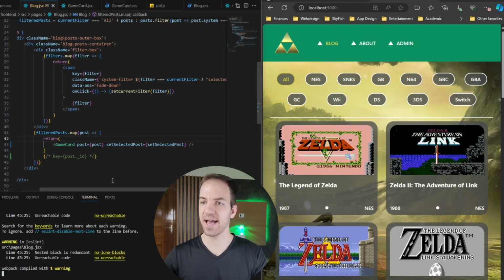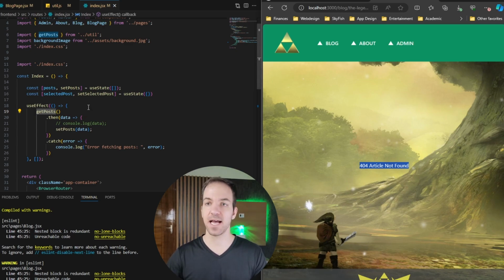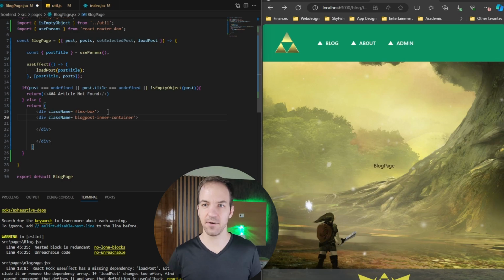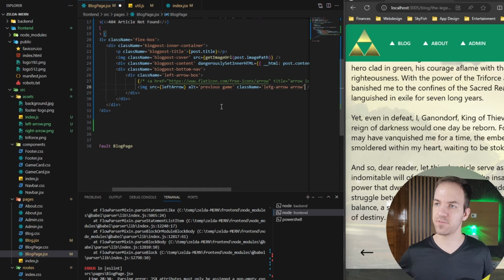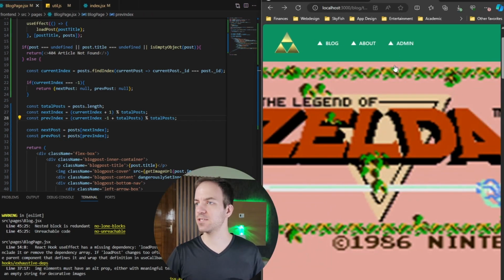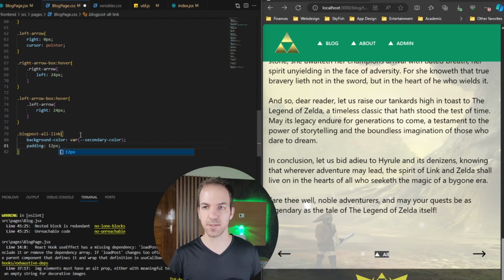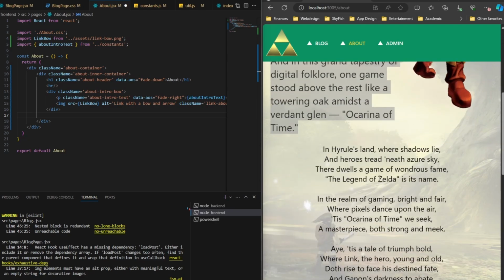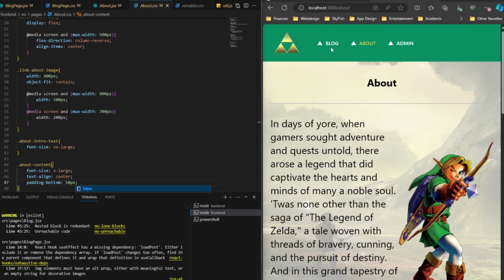3. React.js & Reading from our API - Building the Frontend of Our MERN App - Part 2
3. React.js & Reading from our API - Building the Frontend of Our MERN App - Part 2

This is a beginner friendly tutorial where I will be showing you how to build a MERN application from the ground up including setting up MongoDB, building your backend server using Node.js and Express.js, creating the frontend with React, building a custom CMS to add, update, or delete posts from the database, as well as how to deploy your server on a Linux Raspberry Pi.

In this video we continue building the frontend using React.js. If you missed the previous videos, make sure to start with that one first:

Topics: React.js, API Integration, Node.js

0:00 - Intro & Site Demo
1:33 - Blog Article Page JSX
30:33 - Blog Article Styles
39:04 - About Page JSX
46:54 - About Page Styles
51:50 - Conclusion